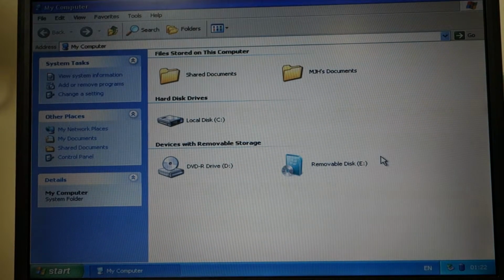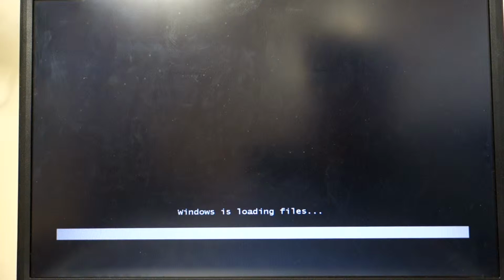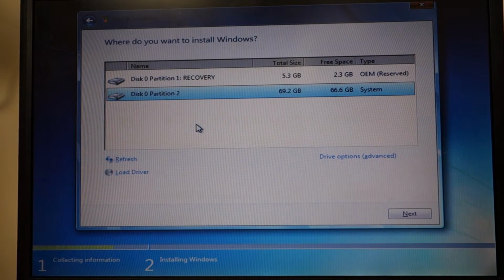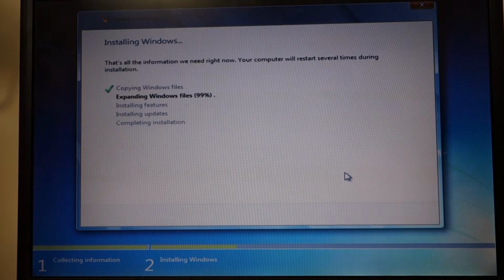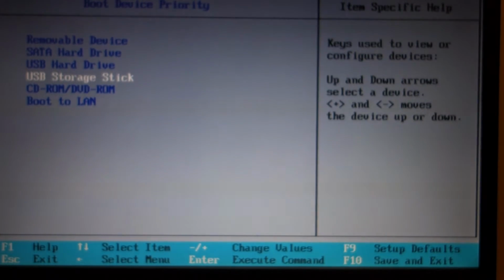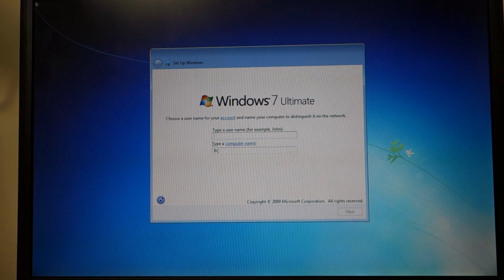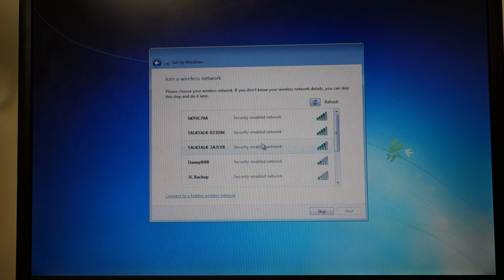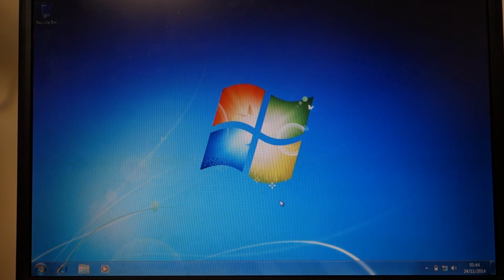How to install Windows 7 from Windows XP HD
In this 12 minutes video I'll show you step by step how to install windows 7 from windows xp. It's very easy and straight forward. Please do not hesitate to ask any questions in the comments and I'll be back to you with an answer.